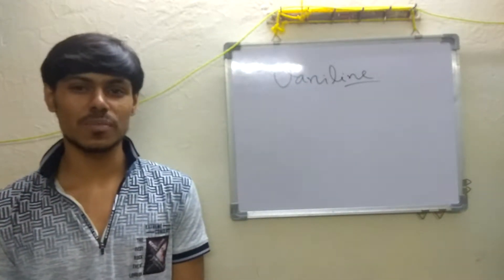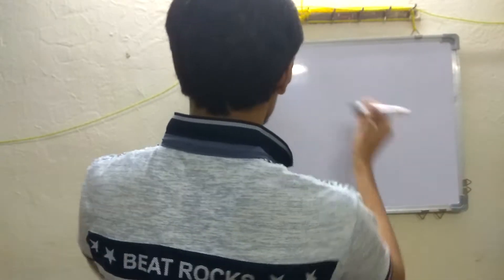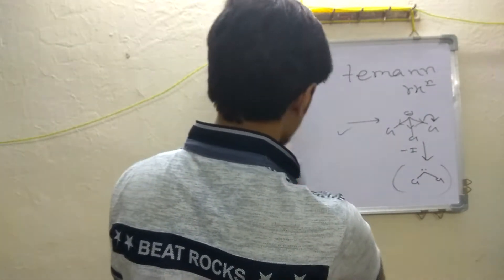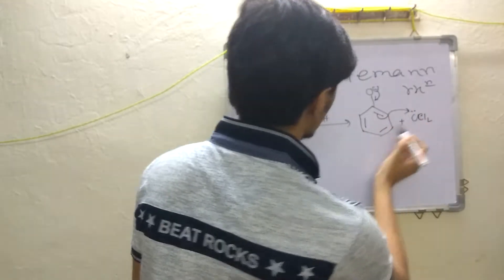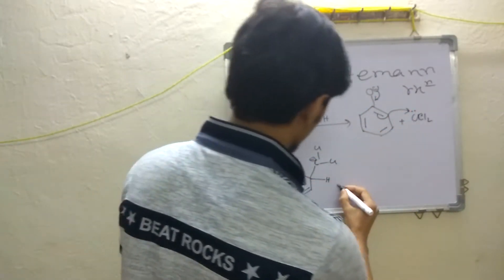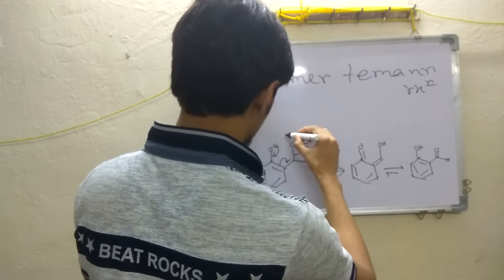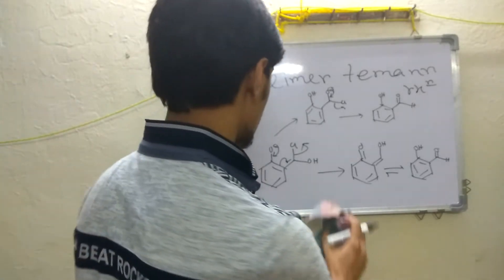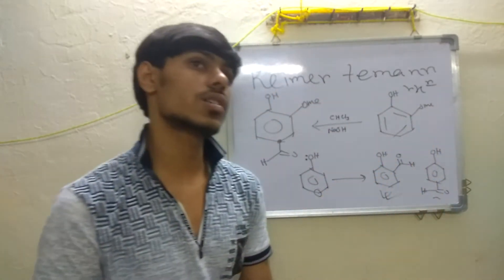Reimer-tiemann reaction and it's mechanism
Do u like vanilla ice-cream?😎
Then this video is for u😃
Very important topic for jam/net/gate and other exams